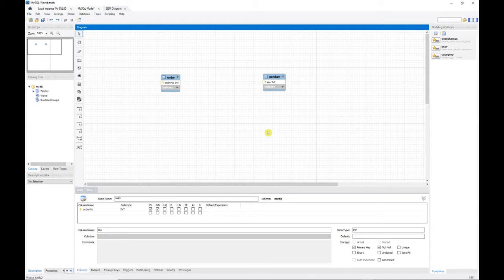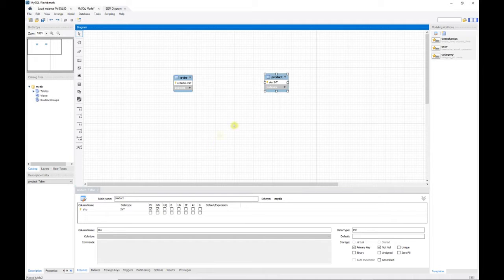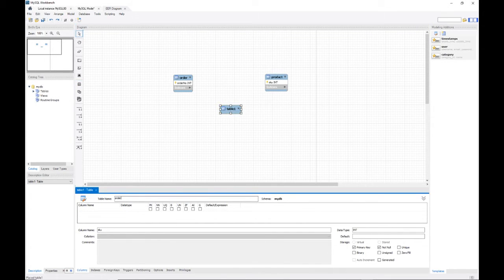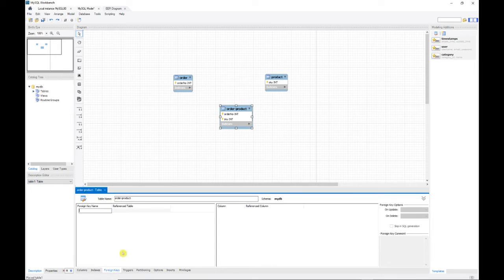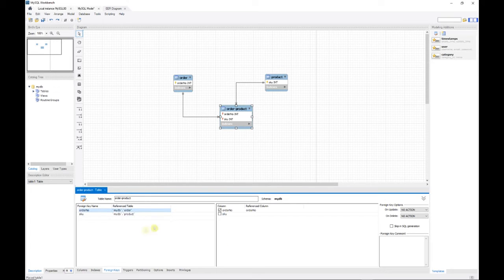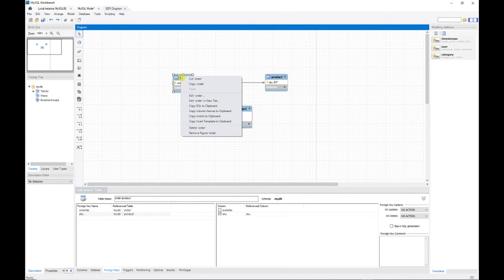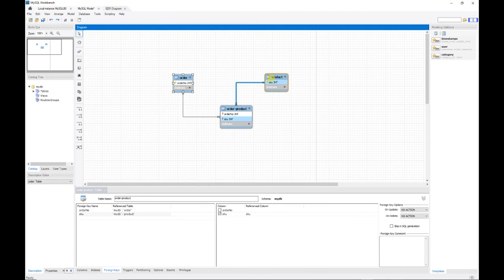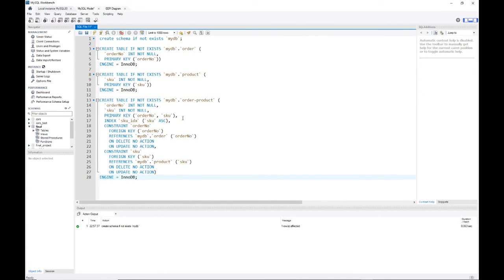MySQL Workbench Many to Many Demo